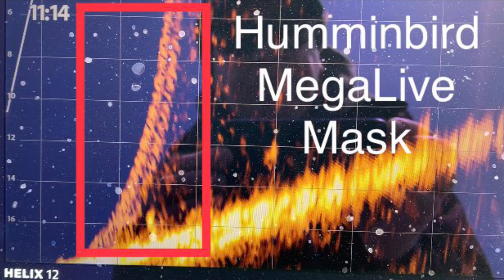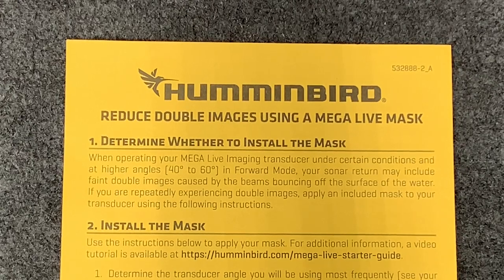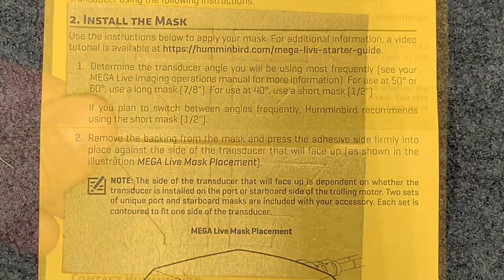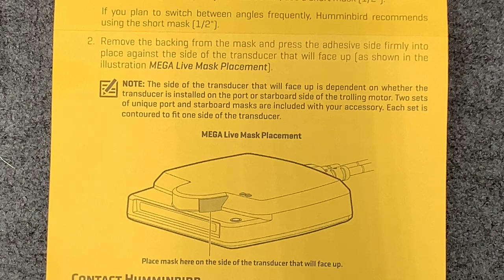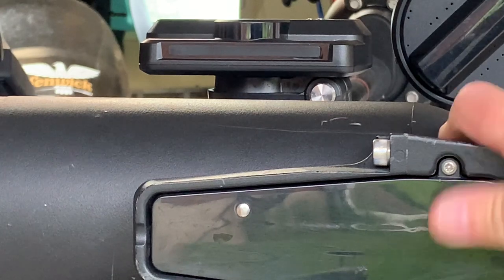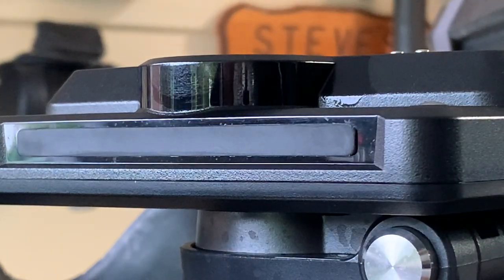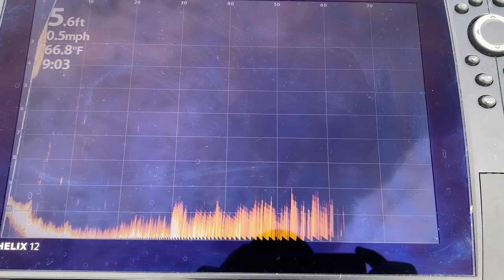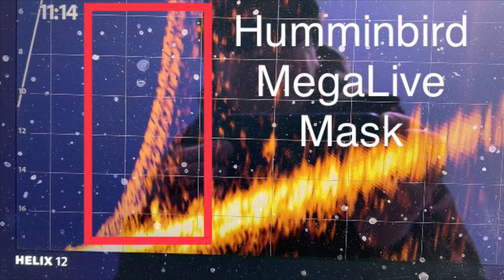Humminbird MegaLive Mask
The Humminbird MegaLive mask is included with the purchase of your MegaLive. It is included to help eliminate reflection from the surface of the water especially when using settings such as 50 or 60 degrees in shallower water. The 50, 60 degree settings help improve the ability to track your bait in shallower water. The end result is a crisper and clearer image! Learn how to install the mask and check out the improvement in performance in video images from on the water. Shallower water images in frontal mode will be significantly improved utilizing the Humminbird MegaLive mask.